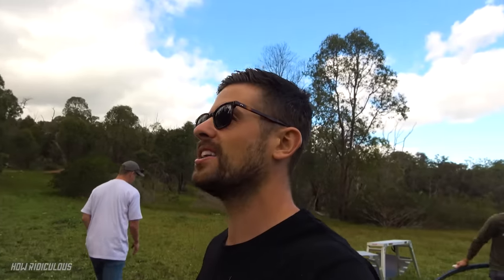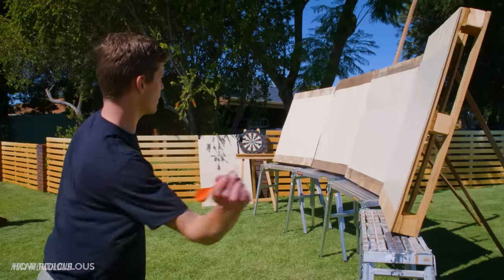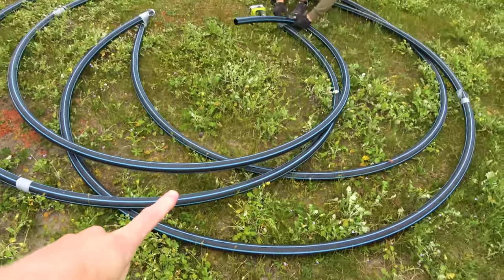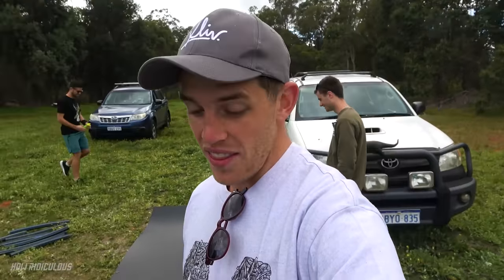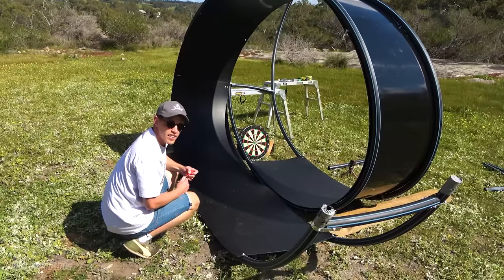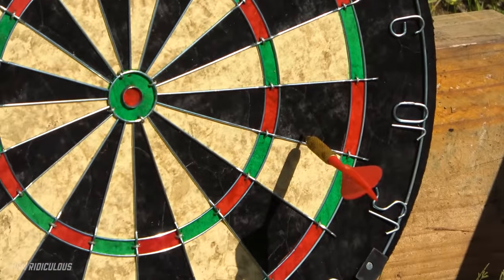Can We Get A LOOP THE LOOP Bullseye?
The world's first loop the loop darts bullseye trick shot, how good.

BECOME A MEMBER ➤ and get exclusive perks like bonus weekly videos, monthly live streams + more!

SOCIALS
Instagram ➤ @HowRidiculous
Twitter     ➤ @howridiculous
TikTok     ➤ @howridiculous

We are passionate about seeing children released from poverty and we would love you to consider sponsoring a child with Compassion. To find out more about sponsoring a child right now, check out

What Slow Mo Camera Do We Use? We've got the The Chronos 1.4 which shoots 1500fps at 720p.

A big thanks to the awesome crew at the Gravity Discovery Centre in Gingin for letting us use their 45m leaning tower for our own experiments. If you wanna head out there and check it out, it's not far from Perth. Western Australia

For 44 Club fan mail or other items please send to:
How Ridiculous
Karawara WA 6152
Australia